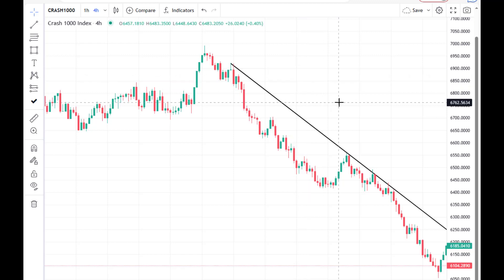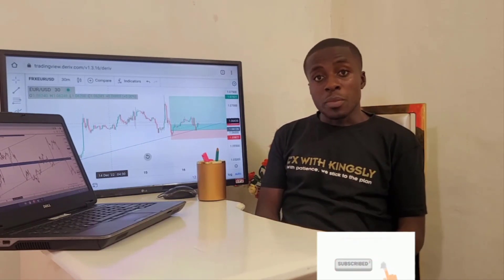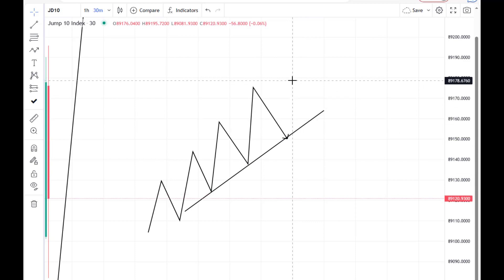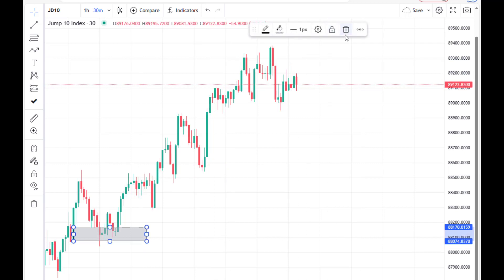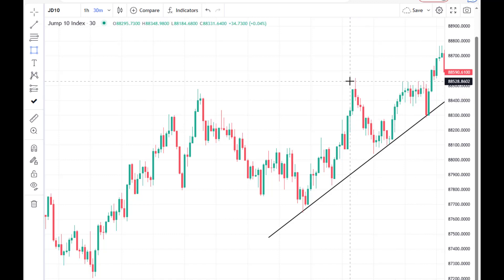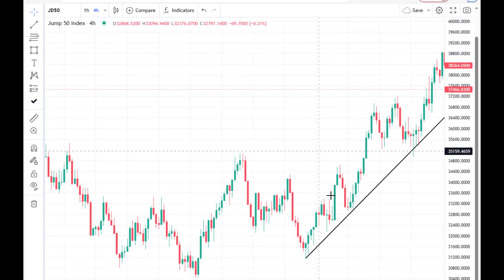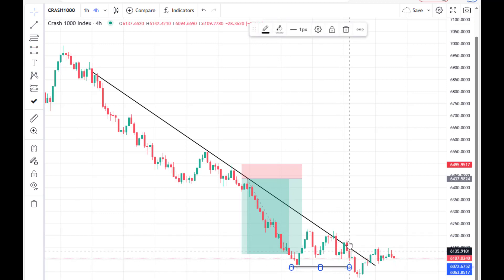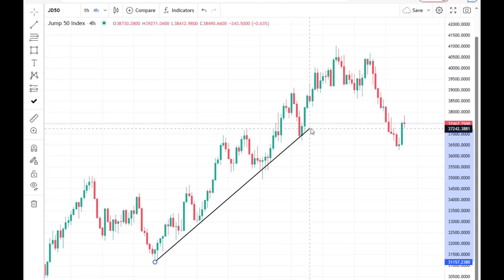Volatility 75 Strategy: BOOM & CRASH (95% WIN RATE) - Pro Tips!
TRENDLINE WINNING STRATEGY FOR VOLATILITY INDICES, BOOM & CRASH & FX( 95% WIN RATE)

Volatility 75 Strategy: BOOM & CRASH TRENDLINE STRATEGY FOR VOLATILITY INDICES is a game-changer for traders aiming for a 95% win rate. Dive deep into the intricacies of this strategy and understand how it can revolutionize your trading game. With proven techniques and insights, this video will guide you step-by-step, ensuring you grasp every concept. Whether you're a beginner or a seasoned trader, this strategy is designed to elevate your trading skills. Don't miss out on the secrets that top traders are using to achieve unparalleled success.

my recommended forex broker to trade with me sign up

synthetic Indices broker
DERIV  to trade binary instruments (vix 75, boom and crash, step index etc..

if you sign up to that broker write me on telegram i Will trade with you one on one

share this link with. deriv traders and get 20% of deposit